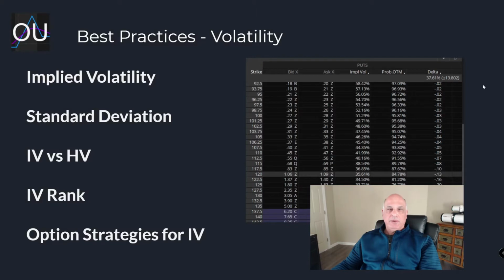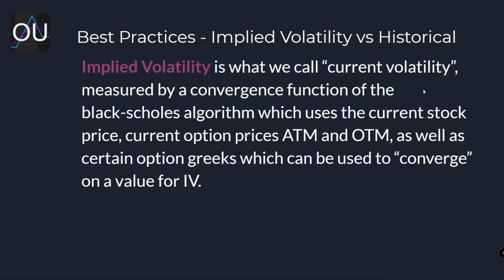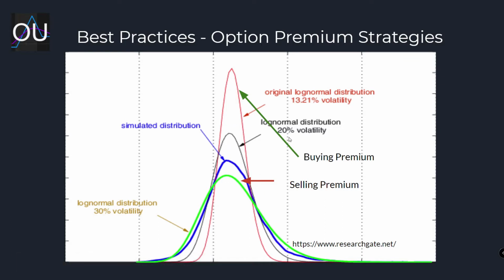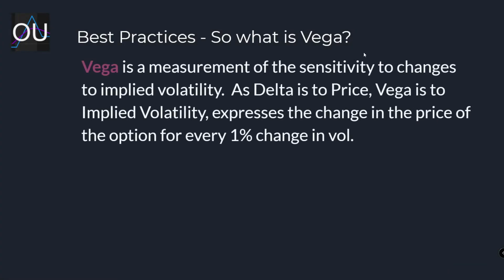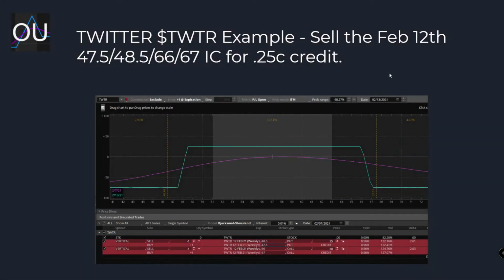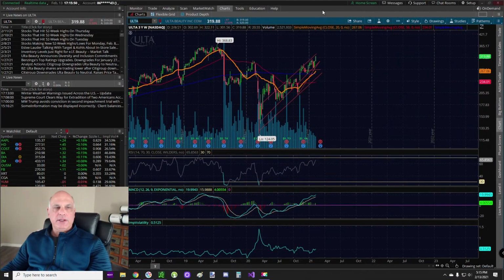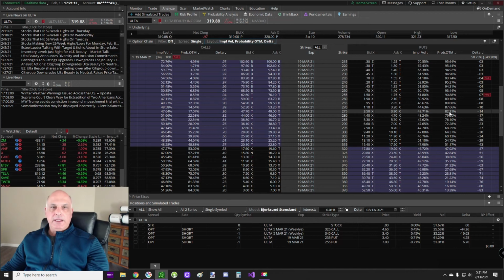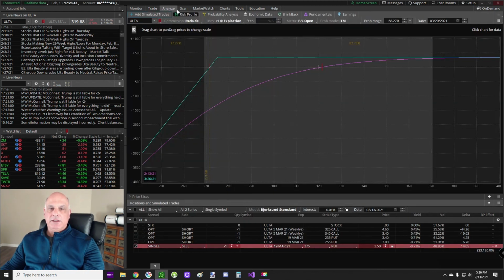Options Trading - Understanding Volatility, IV, HV, IV Rank, ExpMove, StdDeviation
This is the second video in a series of best practice options trading video on understanding volatility and best practices around selling and buying premium.  While not a strategy video, we look at a few examples of selling puts and strangles and iron condors using the thinkorswim platform and some indicators you can add to your views to get most out of the platform when sculpting options strategies.  Look forward to hearing from you and reading constructive comments/suggestions for future videos!